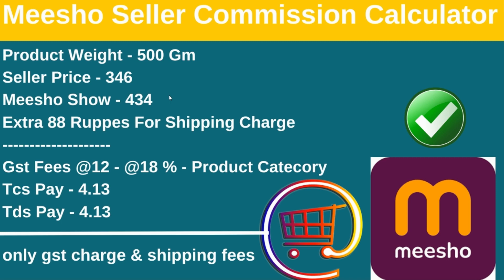Meesho Supplier Selling Price Calculation 2025 | Shipping Fee | GST | TCS | Profit | Bank Settlement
Meesho is one of India's leading online platforms that empowers small businesses and entrepreneurs to sell their products online. As a Meesho supplier, understanding the calculation of the selling price in 2025 is crucial for ensuring profitability. Key factors such as shipping fees, GST (Goods and Services Tax), TCS (Tax Collected at Source), and bank settlement play a significant role in determining your net profit. In this guide, we'll break down the components of Meesho's selling price calculation, helping you set competitive prices while maximizing your earnings.

🎯সুদীপ প্রামানিক | ✅Social Media Coach | 🚀Ajker Digital | 🛑YouTube Marketing Service ( For New & Old YouTuber )
✅✅আমরা যে যে 𝗦𝗲𝗿𝘃𝗶𝗰𝗲𝘀 ও 𝗧𝗿𝗮𝗶𝗻𝗶𝗻𝗴 দিয়ে থাকি :--

১. অনলাইন সেলিং করতে যে যে জরুরী ডকুমেট প্রয়োজন সেগুলি খুব কম খরচে করতে দেখুন

২. কীভাবে ইউটিউব, ইনস্টাগ্রাম, ফেসবুক এ কাজ শুরু করবেন তার সম্পূর্ণ প্রসেস

৩. পুরানো ইউটিউব চ্যানেল, ইনস্টাগ্রাম পেজ, ফেসবুক পেজ কীভাবে গ্রো করবেন তার সম্পূর্ণ গাইড, ট্রেনিং ও সার্ভিস

৫. আপনার বিসনেসের জন্য ওয়েবসাইট তৈরি করুন

৬. আপনার বিসনেসের জন্য ফেসবুক ও গুগল অ্যাড রান করুন & খুব কম ইনভেস্টমেন্ট এ কয়েক লক্ষ লক্ষ মানুষকে নিজের কাস্টমারে কনভার্ট করুন

৭. আপনার বিসনেসের জন্য তৈরি প্রফেশনাল এডভার্টাইসমেন্ট ভিডিও করুন ( যা আপনার ব্যবসার সেলকে অনেকগুন বাড়িয়ে দেবে )
🛑ই-কমার্স গাইড সম্পূর্ণ ভিডিও প্লেলিস্ট :--

✅YOUR QUARRIES :--
1) meesho seller commission calculator
2) meesho selling commission
3) meesho supplier commission 2024
4) Meesho Seller commission and Charges
5) How to sell on meesho
6) Meesho Supplier Selling Price Calculation
7) Beginner Meesho Supplier Pricing strategy
8) Meesho Profit Calculation
9) How to Calculate Meesho Product Pricing
10) Meesho Pricing Calculator - New Feature For Suppliers
11) Set Meesho Selling Price - Bank Settlement
Business Key Guide